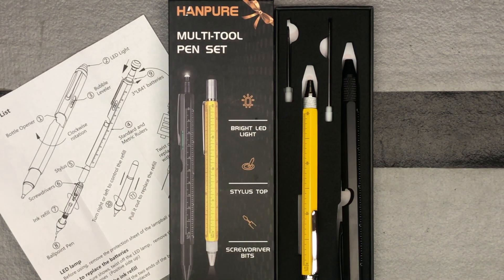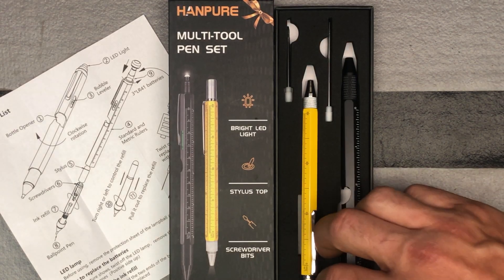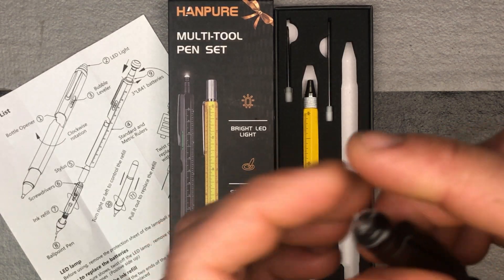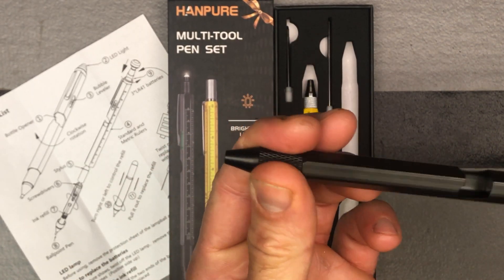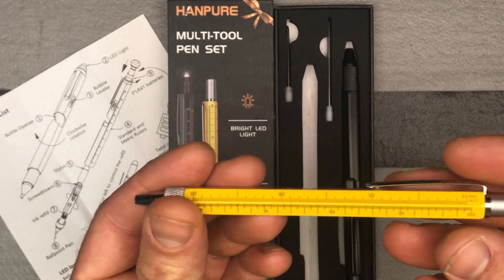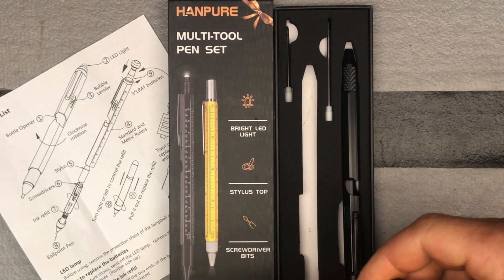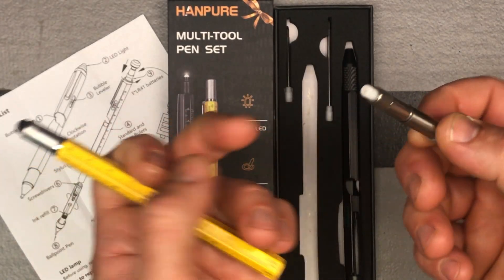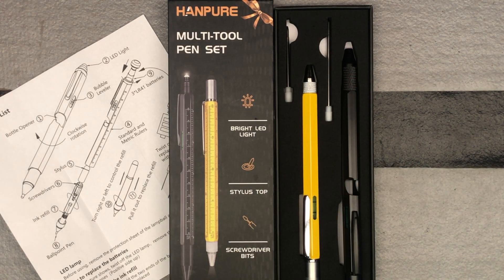Unboxing & Description: HANPURE Multitool 2PC Pen Set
Cool Multitool 2PC Pen Set for Dad Birthday, Fathers Day, Christmas Stocking Stuffers: Unique Multi Tool Gadgets with Light - Gift Idea Tools with Flashlight/Ruler
Brand: HANPURE

Ink Color Black
Brand HANPURE
[8 in 1 Multitool Pen] Gadgets pen 2 pc set has 8 multi function: Super bright LED light, screen stylus, centimeters / inches rulers, bubble leveler, flathead, Phillips screwdriver, and a twisted ballpoint pen. Our compact writing ballpoint tool pens are designed to write smoothly with a continuous ink flow for a remarkable writing experience which you will appreciate and enjoy. You can use HANPURE multi use pen everywhere in your life.
[Novelty Construction Gifts for Men] Mutiltool pen set with gift box can be used as men or women Christmas gifts, stocking fillers for men, fathers day gifts tools, personalized gifts cool gadgets for men, novelty gifts, men's valentines day gifts, birthday gifts for him. makes a great surprise to your dad, boyfriend, engineer, woodworkers who love DIY home improvement. Imagine how convenient it is if you have a pen with lights to provide you with lighting during working.
[Tool Pen with Portable LED Lights & Stylus Pen] Our work pen has a brighter, clearer beam that is perfect for reading menus, brightening narrow spaces, inspections, emergencies, and around the house. Multitool pen for men with LED lights are designed to give you light wherever you go, so you don't have to carry around a bulky flashlight, Let you have light at all times. Multi stylus pens can compatible with all touch screen smart devices, such as tablets and smartphones.
[Ruler Pen with Bubble Leveler ]HANPURE multifunction pen is not only a ruler with 4 scales(mm/inch), but also a ballpoint pen with 4 refills, which greatly meets the requirements for scales in drawing work. Multifunctional Cool Pen built-in spirit level, no need to worry about repetitive work due to uneven photos or drawings. HANPURE heavy duty pen with light is a cool stocking stuffers for men, and an electrician gifts for engineer.
[Worry-free Service Electrician Gifts for Men] HANPURE provide a friendly manufacturer service for multitool pen gifts for men and woman so that you can buy with no confidence. Construction tools are also equipped with a flat head and a phillips screwdriver,it is good for you to remove equipment screws indoors or outdoors, A must-have for woodworkers. HANPURE work pen with light is a cool electrician gadgets for men on Fathers Day, Christmas, birthday,Valentines Day.